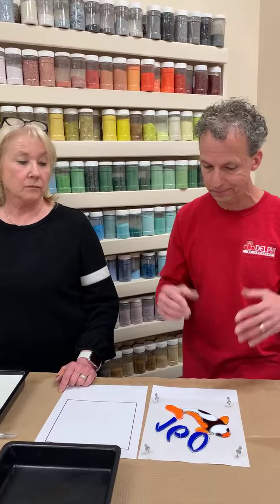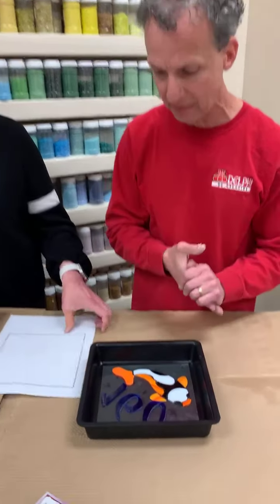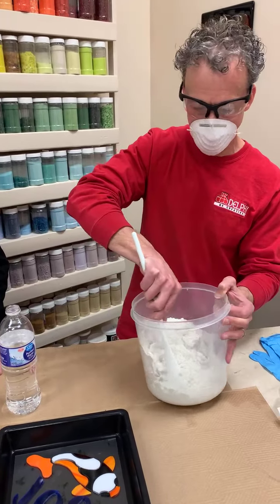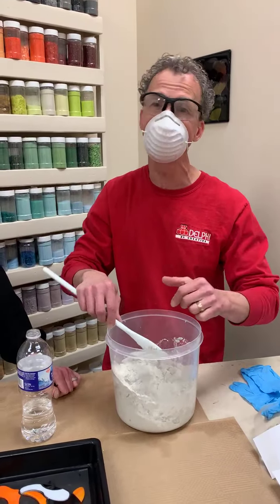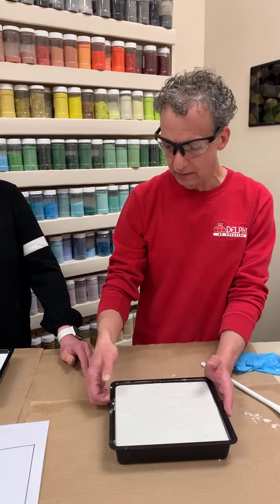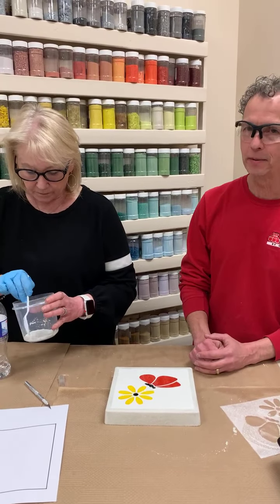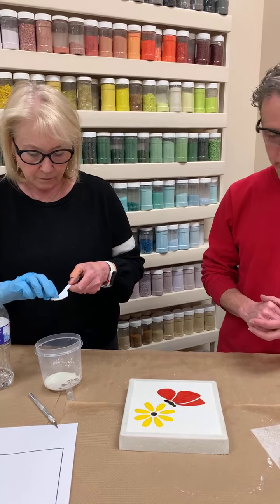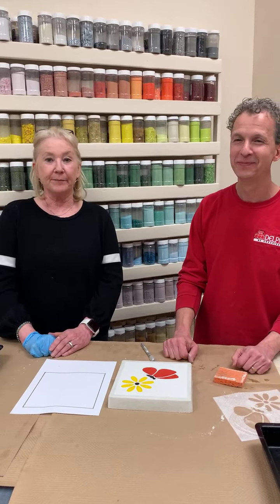Creating Stepping Stones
Watch Roy and Val create a custom stepping stone from start to finish using glass pre-cuts from our Facebook Live.